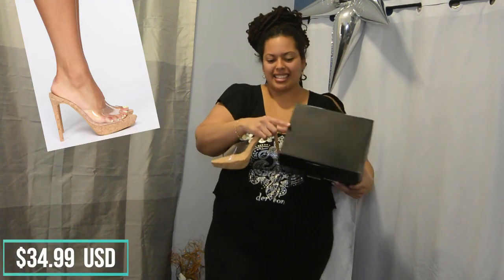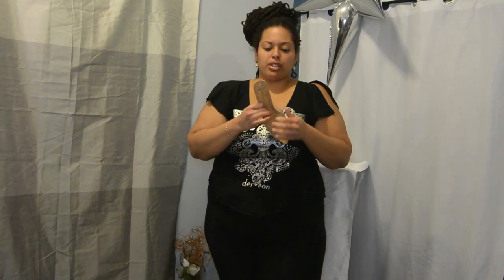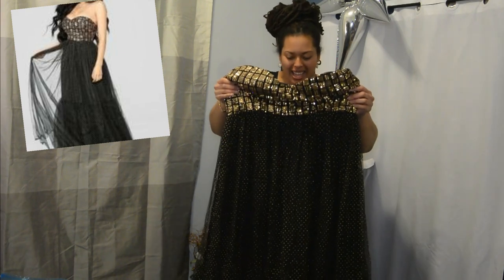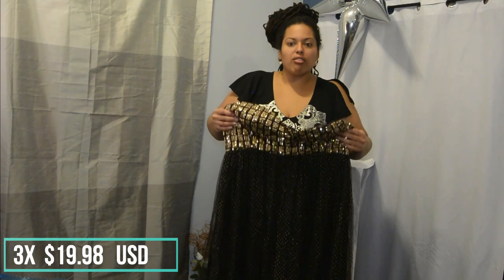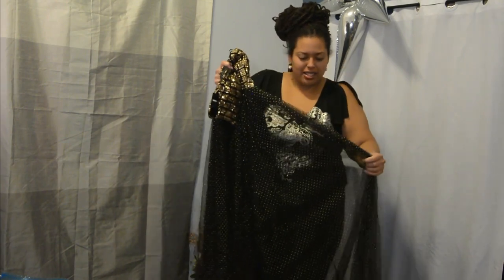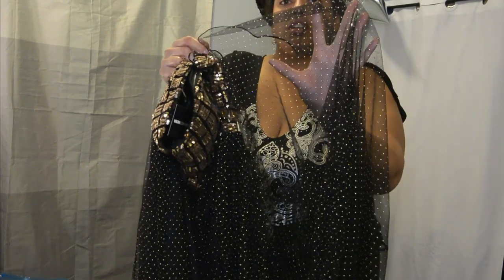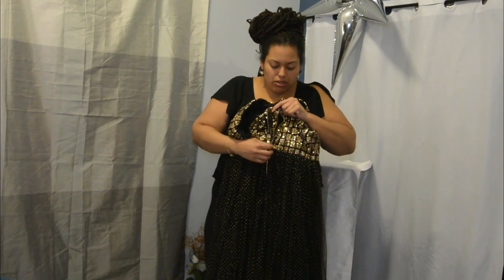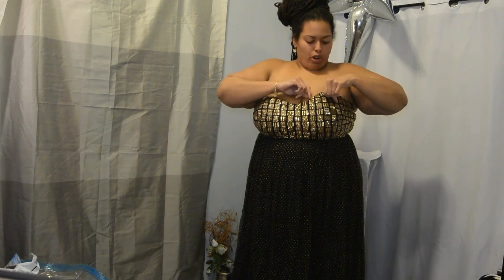PLUS SIZE FASHION NOVA TRY-ON/ GIVEAWAY (in DESCRIPTION)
I have a Gala to attend in the near future and I needed a gown.  After thinking about it I said why not try Fashion Nova.  After searching their large selection of dresses and choosing this one I then saw some shoes that I thought I just could not leave it in my cart!  So here we are!

** I did not have any issues with shipping this time and it was delivered within 5 days**

GIVE AWAY CONTEST RULES

I will be giving away the lovely

KARLY MIDI SKIRT SET size:3X

& A MYSTERY GIFT

HOW TO ENTER:

2. FOLLOWING ME @sunnylovablelaughs
3. LIKE/REPOST  &  TAG 3 Friends (the Karly Midi Skirt Set Photo on IG)
4. Drop 3 Hearts in the comments section.

CONTEST ENDS MARCH 28th

GOOD LUCK LUVS!!!

ITEMS IN THIS VIDEO:

WISH ME LUCK SANDALS

TAKE ME TO THE STARS DRESS

SUPPORT

Orchestrated Destruction (Charles W. Hamilton Jr.) is a writer and producer of music for 15+years